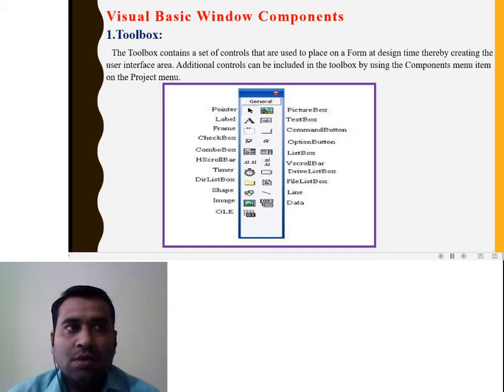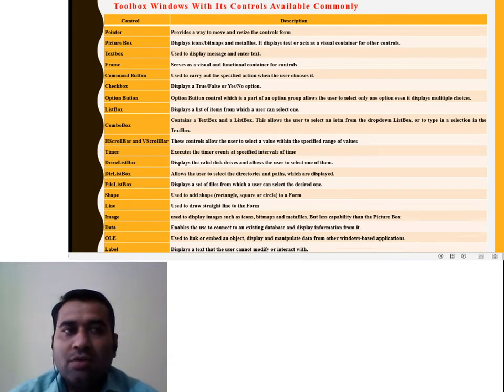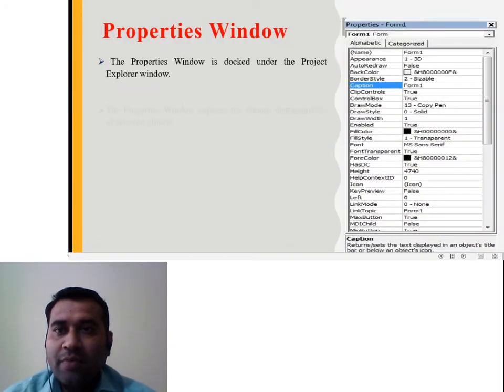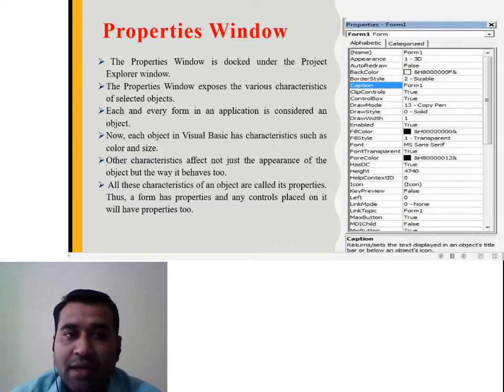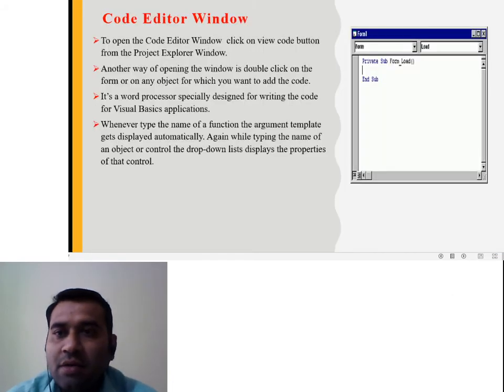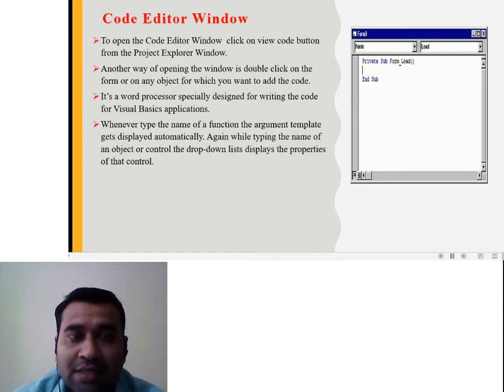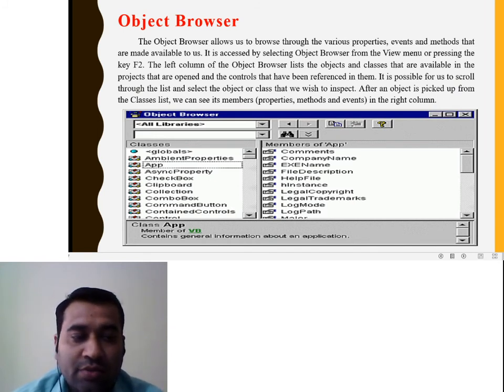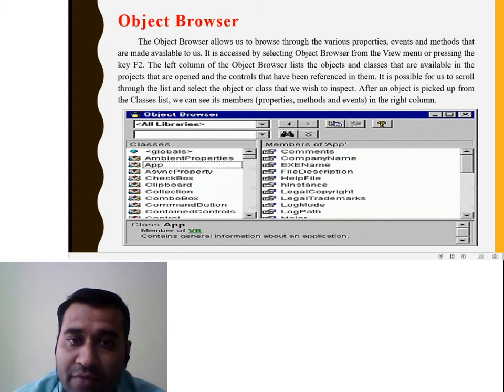BCCA Sem 3 - Visual Basic : Lecture 4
Visual Basic IDE Part-2